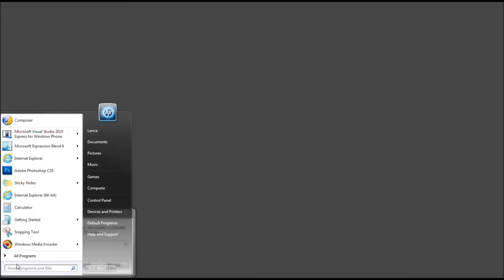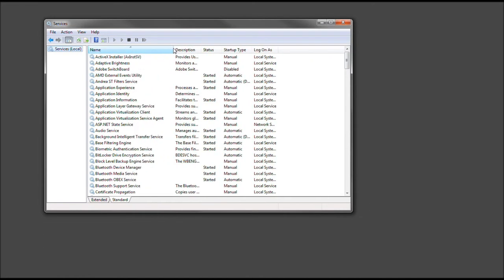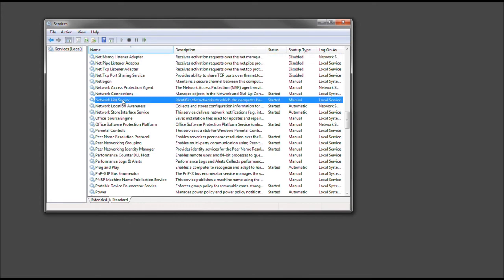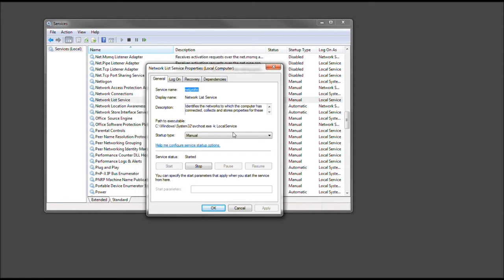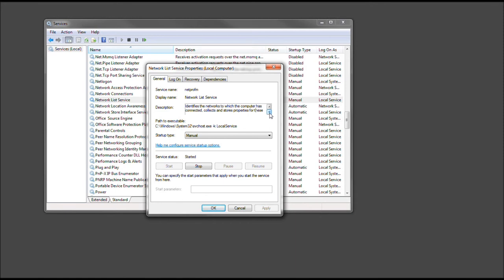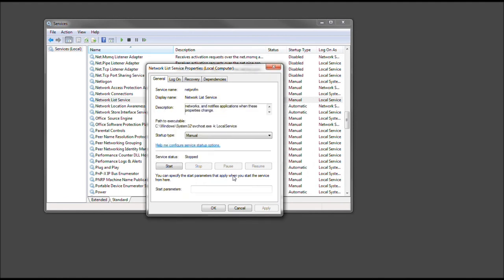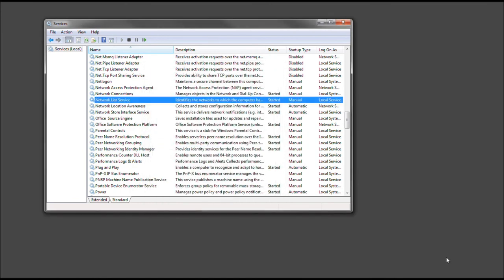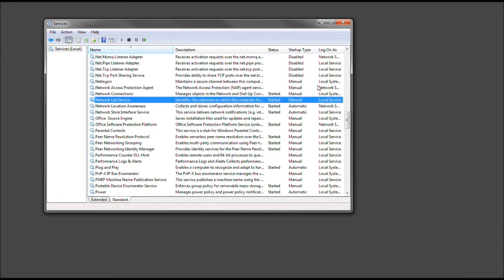Stop the Network List Service and keep Networks PRIVATE in Windows 7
Are you always traveling or maybe you're one of those people who hop network to network? If you're just in to privacy, this little baby when you turn it off will no longer store your network related details (from network names to misc. property changes).